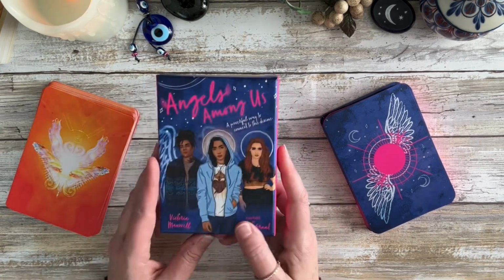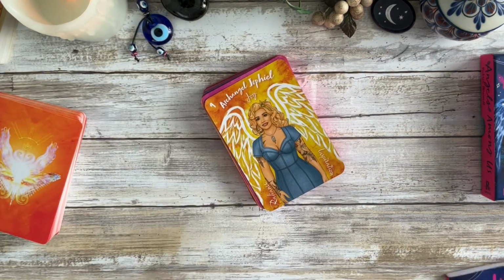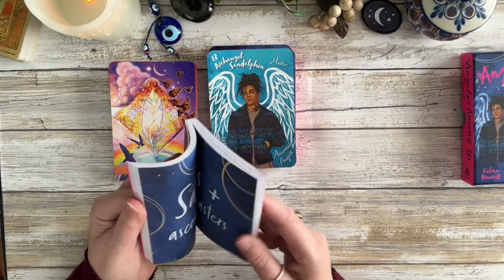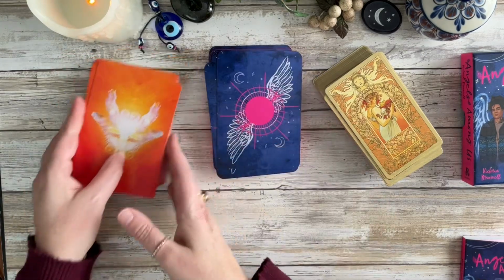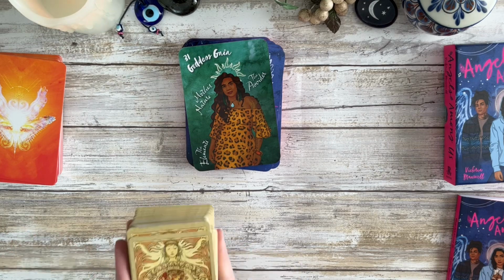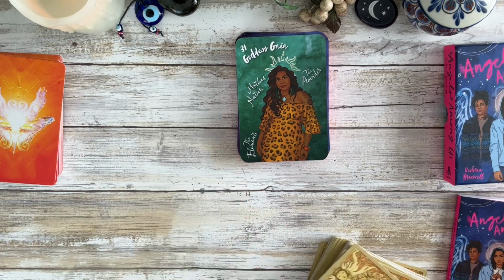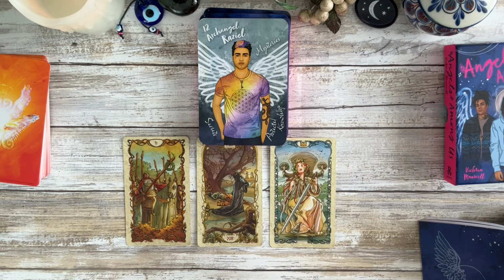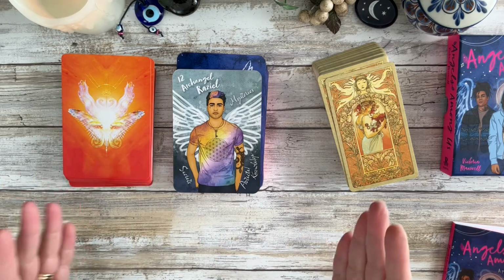Ways I Use the Angels Among Us Oracle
Today I'm showing you a way to connect to deity when you're unsure how or which deity to connect to.

decks mentioned
angels among us
the angel guide oracle

👍  Click like on my videos or leave a comment to help my channel grow

🔮  READINGS AVAILABLE TO ORDER
MY FB GROUP. CARRIE'S MYSTICAL MUSINGS Updated Regularly

carriesmysticalmusings @ gmail . com

⚘ WHAT'S ON MY WISHLIST